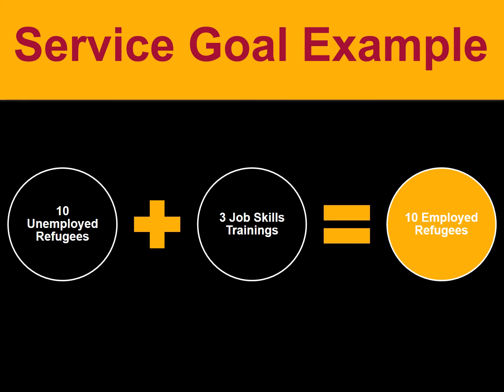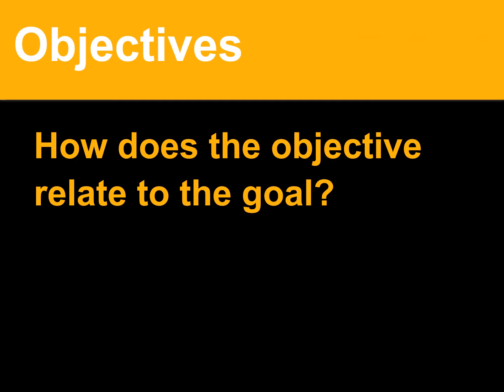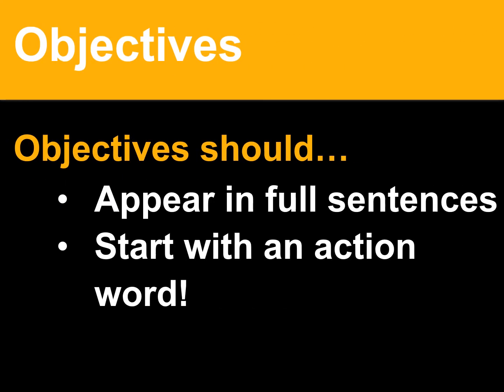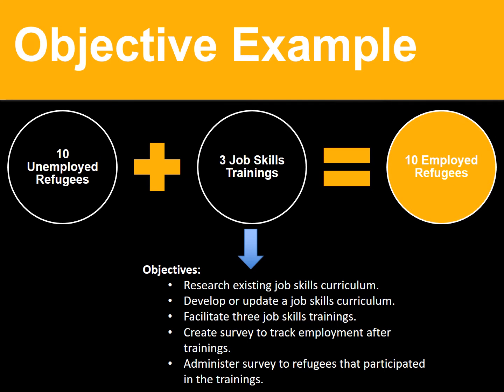Creating Service Goals for USL Students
This video explains the purpose of service goals, how to create them, and gives some examples. Updated Spring 2018